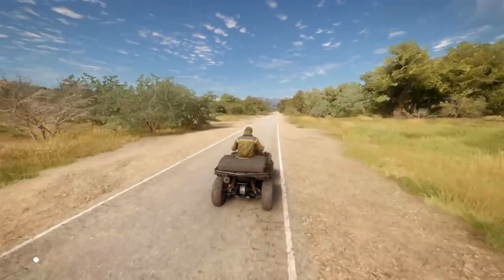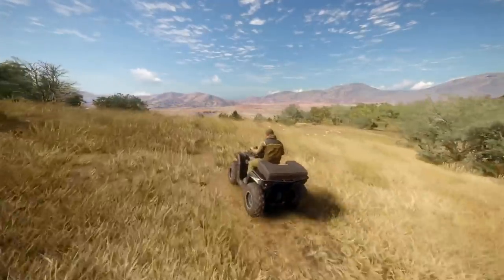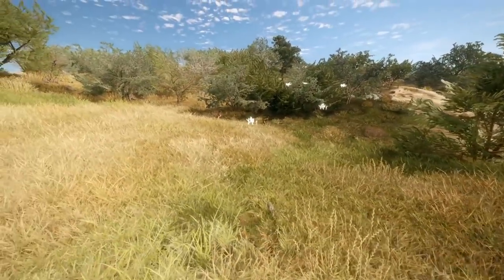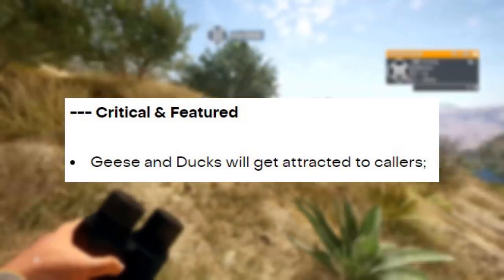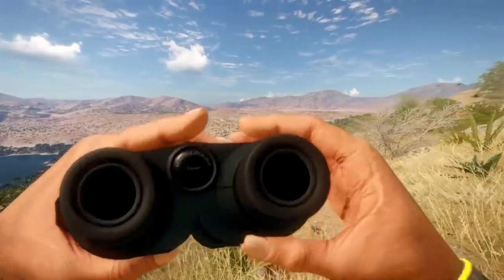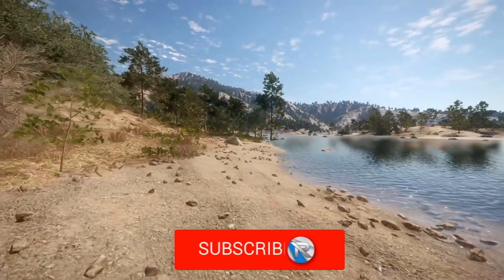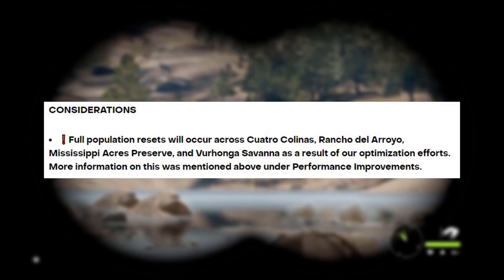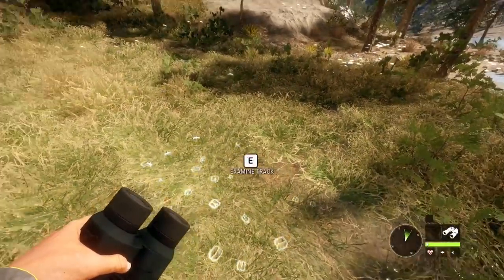This Is A Much NEEDED Update! | Call Of The Wild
A much needed update is coming to Call Of The Wild sometime in February, in this video I go over some of the most important fixes & improvements!

I greatly appreciate you watching this video. A thumbs up is also a great free way to help get this video out to more people. Leave any feedback in the comments below, I am always trying to find ways to improve.

-HASHTAGS-